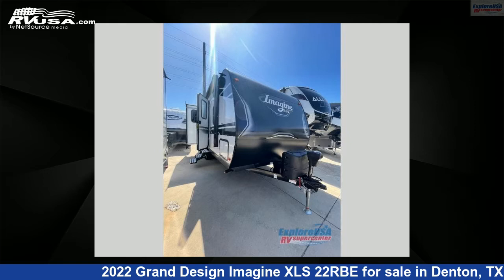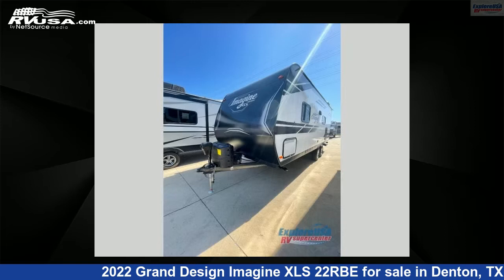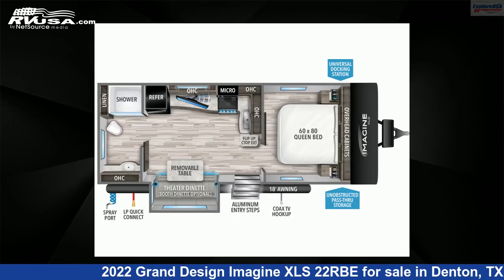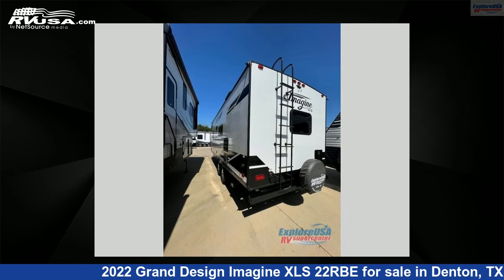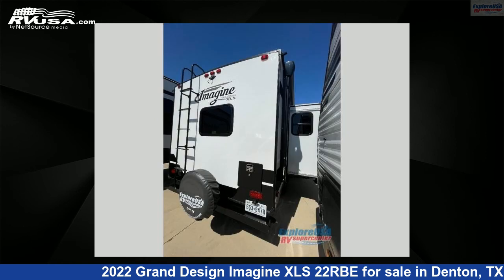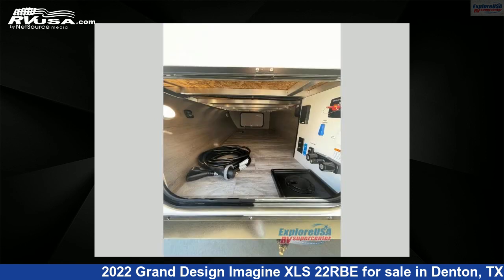Incredible 2022 Grand Design Imagine XLS Travel Trailer RV For Sale in Denton, TX | RVUSA.com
This 2022 Grand Design Imagine XLS 22RBE is a Travel Trailer RV. It is located in Denton, TX 76210 and is offered for sale by ExploreUSA RV Supercenter - DENTON, TX. This Used Grand Design and features sleeps 4..